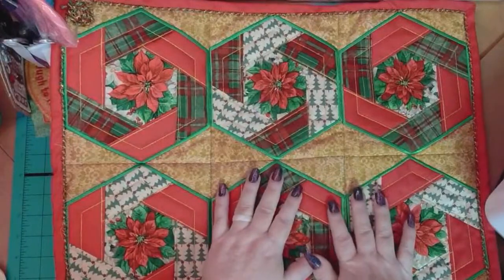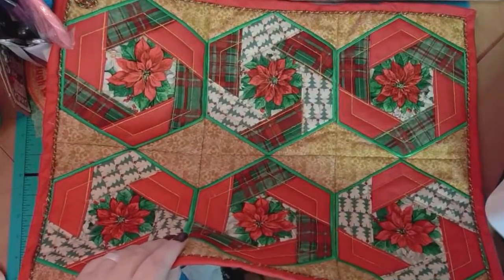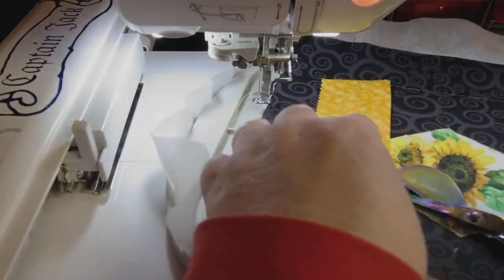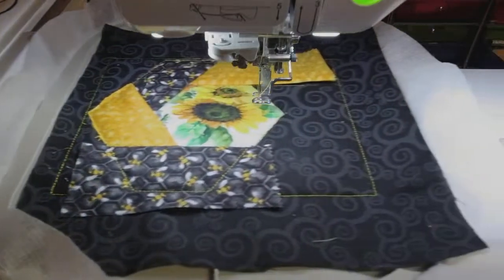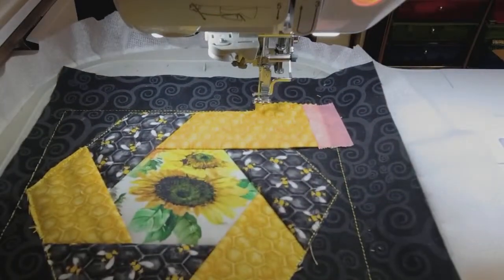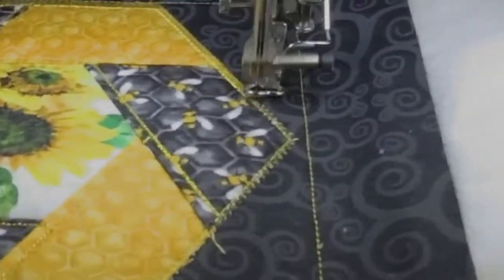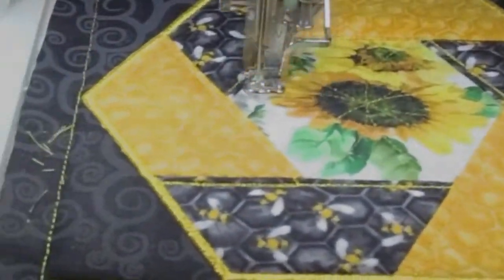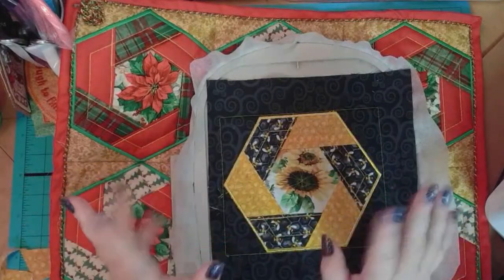OML Embroidery Live! - Hexagon Swirl Quilt Blocks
In this video,  we will be stitching out the Hexagon Swirl blocks so I can show you the trick to make it look like you pieced it on the sewing machine!

If you have a Scan N Cut and don't use it, the video linked above will help you use it to pre-cut stacks and stacks of fabric from any embroidery design.  I have the Scan N Cut DX 325 and a Luminaire 2, so I can send the applique files directly from the embroidery machine to the cutter.    You can still read the PES files if you have a Scan N Cut DX.  If you have any other cutter (i.e., Cricut Maker with the rotary blade), you can use the outline of the applique to easily create a file for your cutter.  There are many ways to accomplish the end goal:  pre-cut fabric.  Your path to success will depend on your equipment.

The more people watch and learn, the better the channel will get.  Can you help us get to our goal of 100K subscribers??

1.  DIME (Designs in machine embroidery) has awesome machine embroidery tools and ideas!
2.  IF YOU WANT TO GET EMBRILLIANCE OR UPGRADE EMBRILLIANCE
3. Looking for Sweet Pea designs that I use in the stitch along?
4. Questions? join our Facebook group OML EMBROIDERY UNIVERSITY
5.  Anita Goodesign Embroidery Fanatics Facebook group
7.  Looking for OML Embroidery's designs?  GO SHOPPING

Lots of cool machine embroidery videos and embroidary digitizing classes coming up soon and everything is FREE.

No matter what machine embroidery software you use, you can pick up valuable digitizing and embroidery information from any videos!  Make sure you join our Facebook Group:  OML Embroidery University, for lots of help on digitizing and embroidery - it is a great group with lots of supportive, helpful people, from beginner digitizers and beginner embroiderers to advanced digitizers, commercial digitizers, and embroiderers.  There is something for everyone!

OTHER THINGS I HAVE:
Floriani Thread
Gunold Thread

Sue Brown
OML Embroidery
152 Baldoon Road
Chatham, Ontario
N7L 1E1

Sue Brown